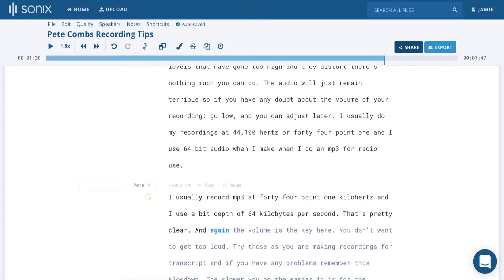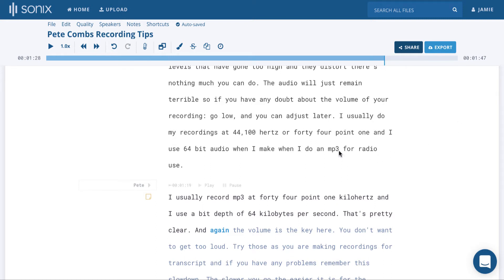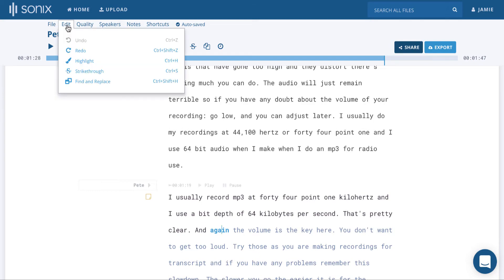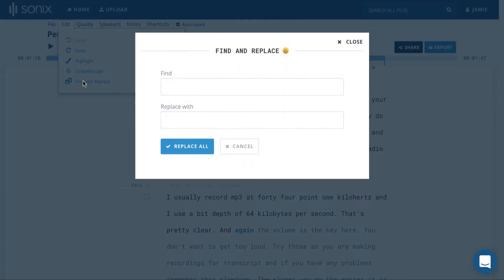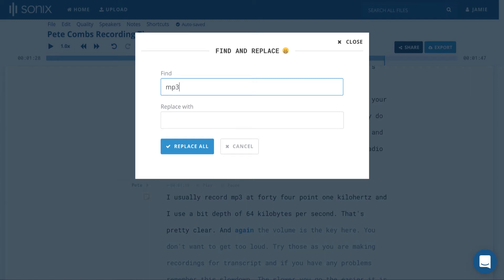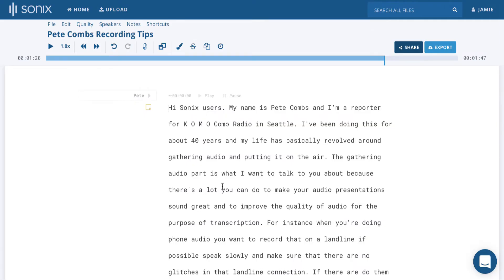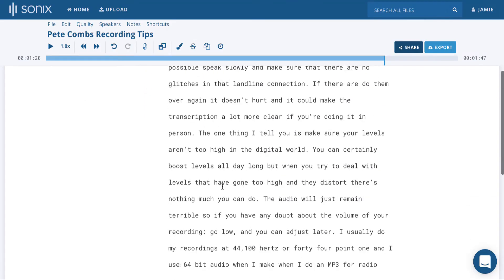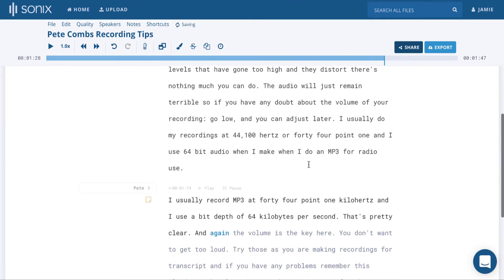Sonix Tutorials Using find and replace in Sonix